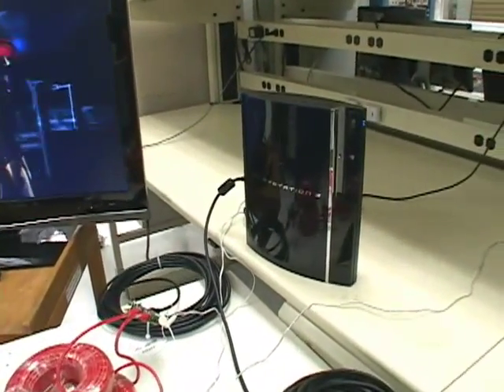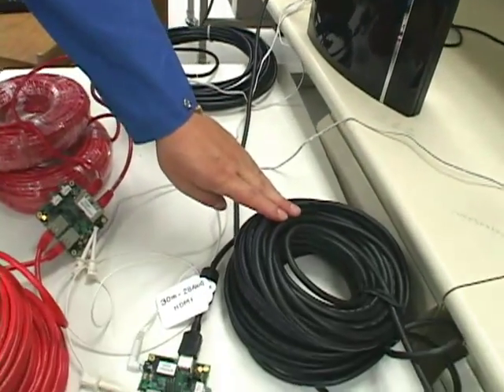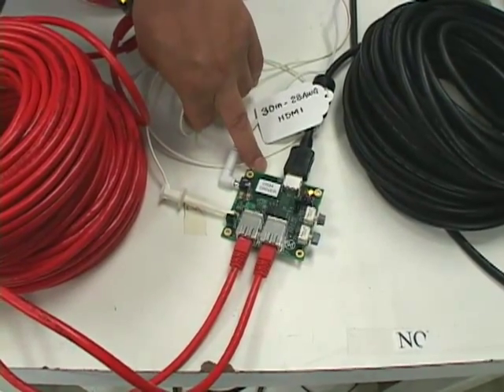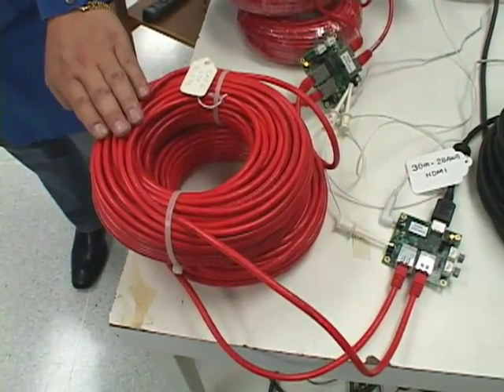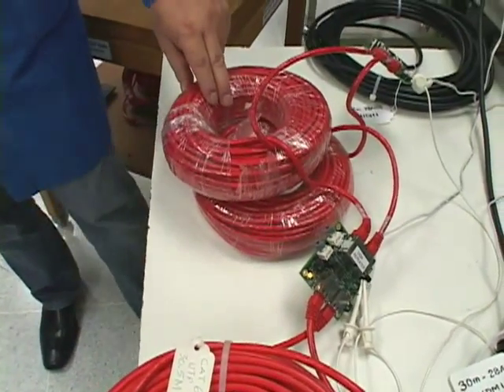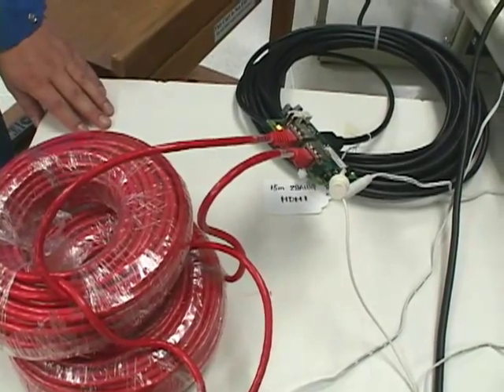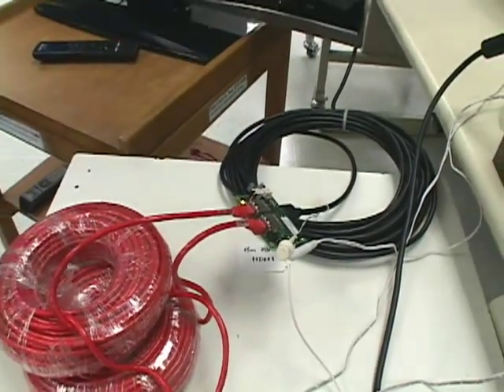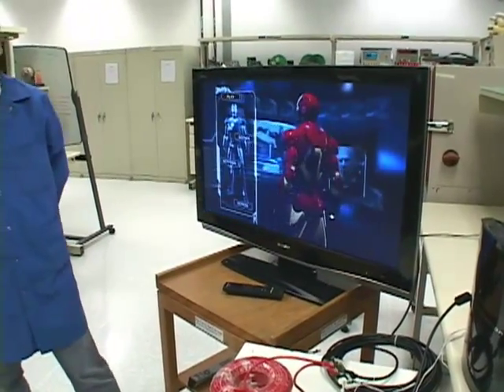DS34RT5110 100-meter HDMI Cable Extension Demo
Winston sends 1080p video over 100+ meters of HDMI and CAT6 cable using the DS34RT5110 HDMI/DVI retimer/equalizer.